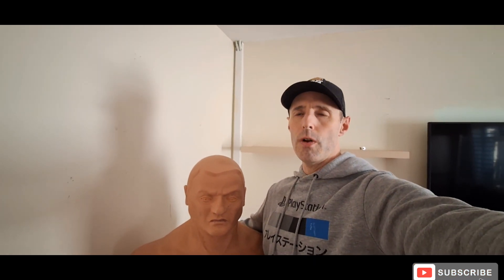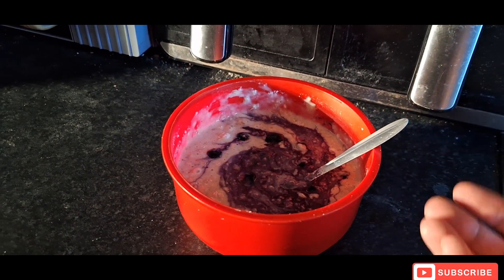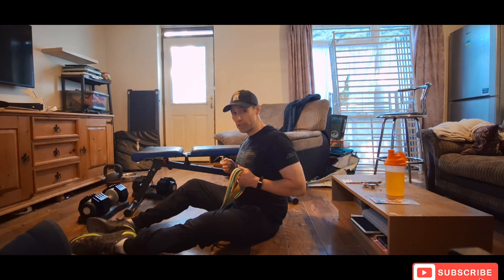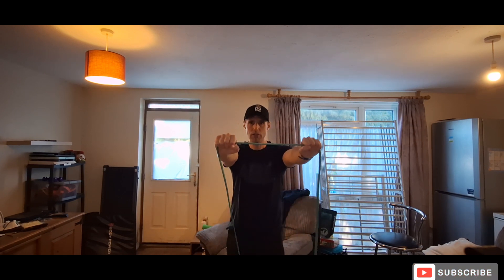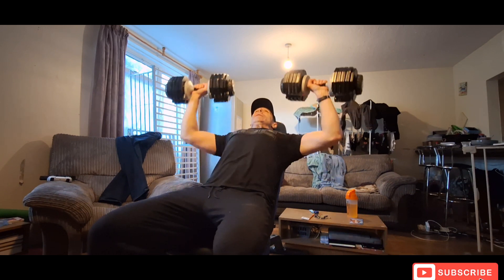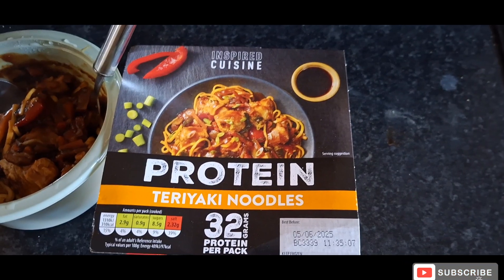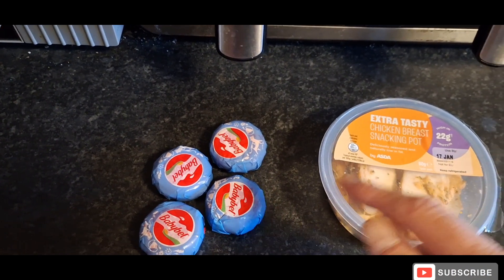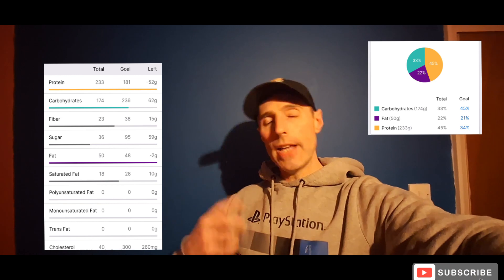Discover My 2100 Calorie Full Day of Eating & Home Training ( episode 5 )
Here my High protein meals and my Full day of eating this is what i eat in a day on a high protein full day of eating. this is a realistic what i eat in a day high protein meals for weight loss.